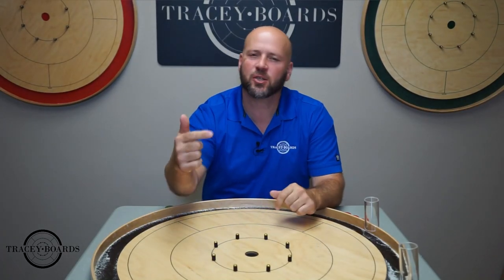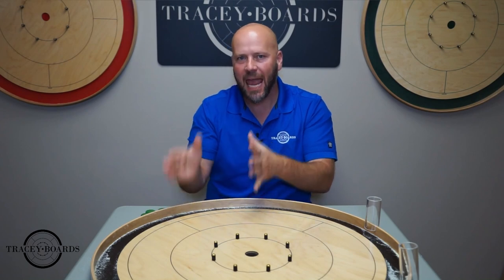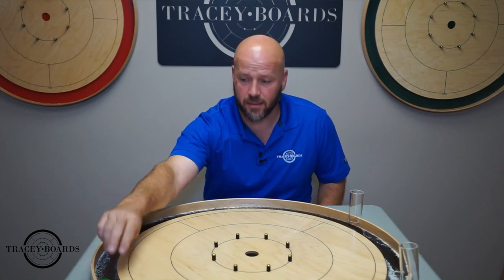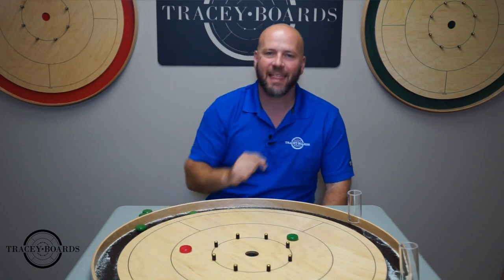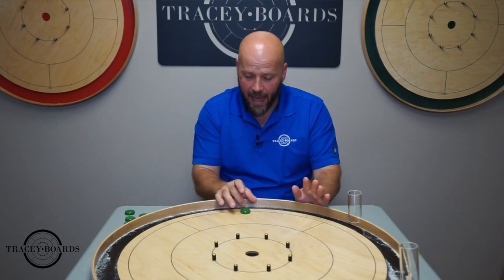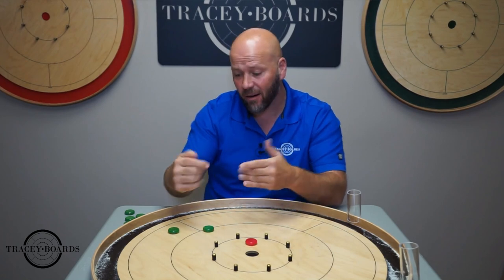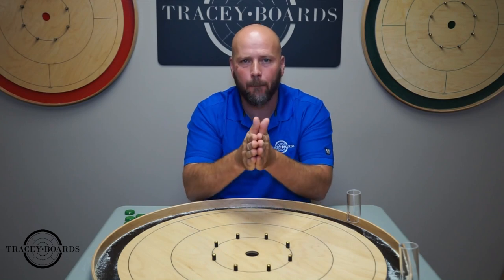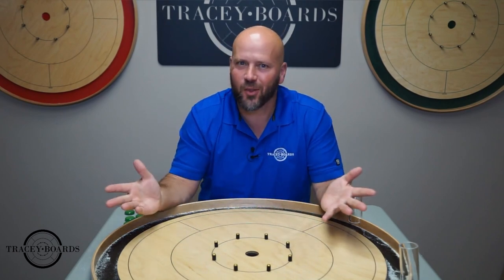How to Play Crokinole: A Beginner's Guide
Official board builder for the World Crokinole Championship, Jeremy Tracey sits down to give a beginners guide on how to play crokinole.
0:00 Intro
0:32 Getting Started
0:50 Who Shoots First?
1:36 Valid Shot Rules
1:57 Valid Shot Situation One
4:01 New Player Questions
4:42 Valid Shot Situation Two
5:38 Scoring
7:11 Four Player Doubles
7:50 Recap